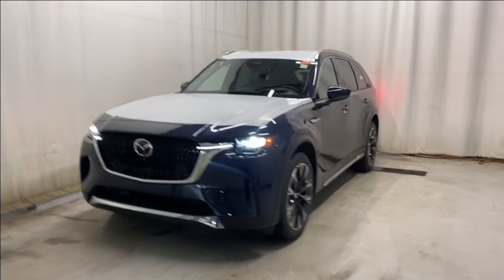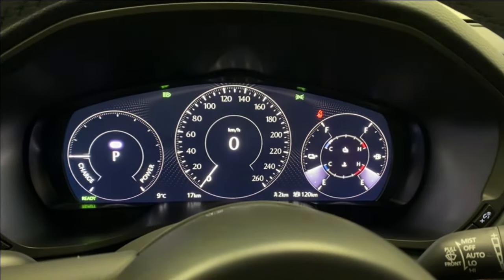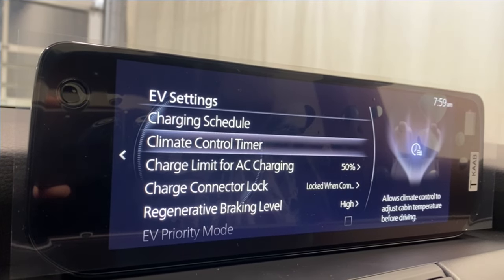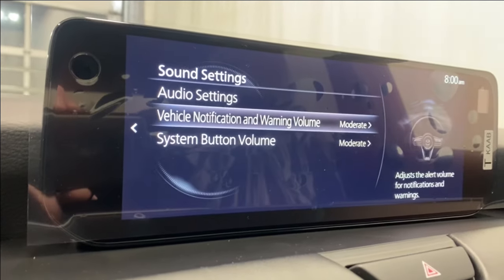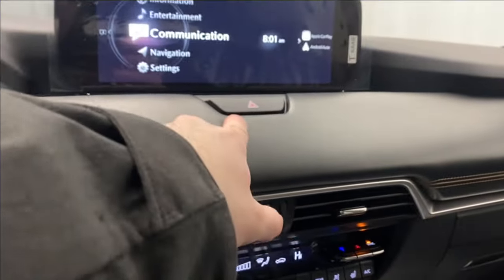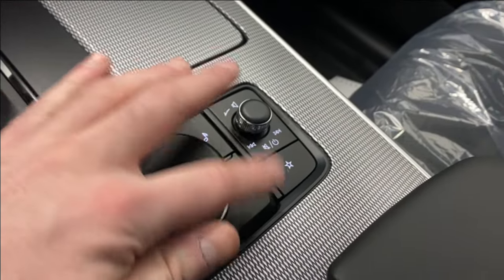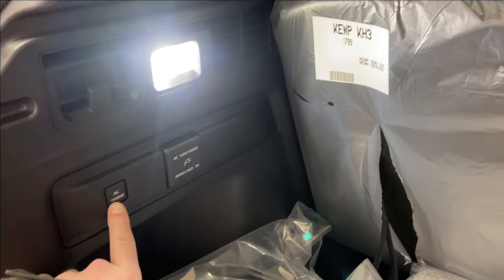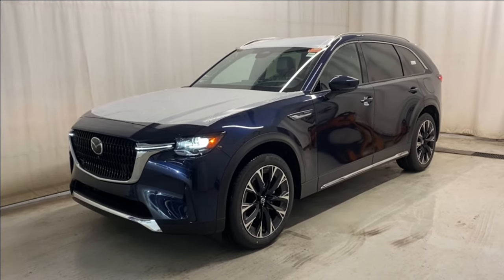2024 Mazda CX-90 PHEV GT AWD (DEEP CRYSTAL BLUE MICA - BLACK) Review - Park Mazda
Enjoy the journey in our 2024 Mazda CX-90 PHEV GT AWD, which is comfortably capable in Deep Crystal Blue Mica! Motivated by a Hybrid 2.5 Liter Inline 4 and an Electric Motor delivering 42 KM of range, totaling a combined 340hp to an 8 Speed Automatic transmission. This All Wheel Drive SUV also rides with Off-Road, Sport, and Towing Modes, and it sees nearly approximately 9.4L/100km on the highway. A refined design is another benefit of our CX-90. Check out its LED lighting, panoramic moonroof, hands-free liftgate, roof rails, and 19-inch alloy wheels.